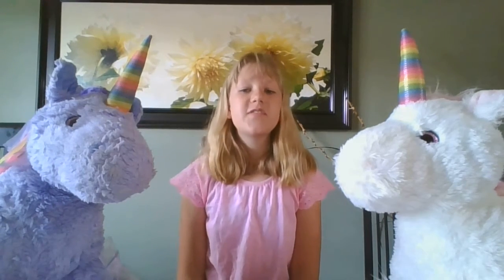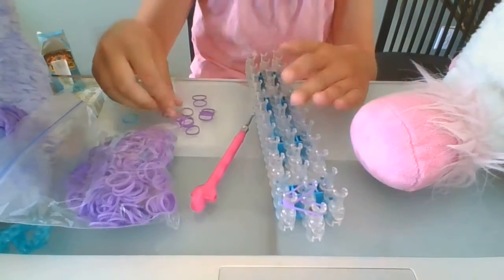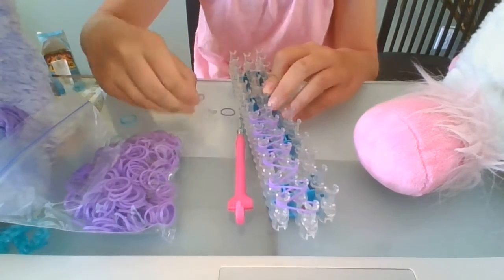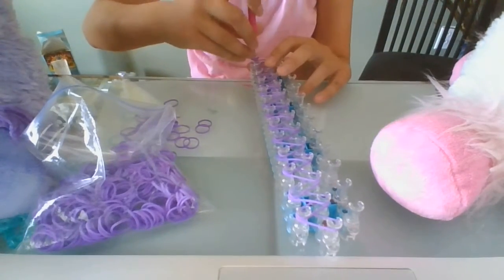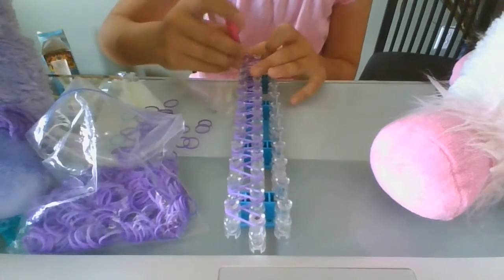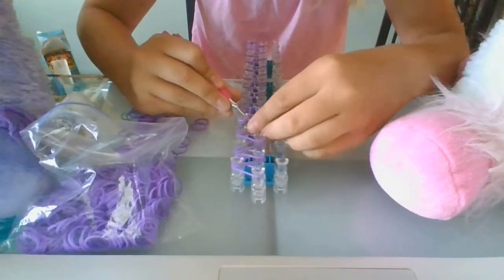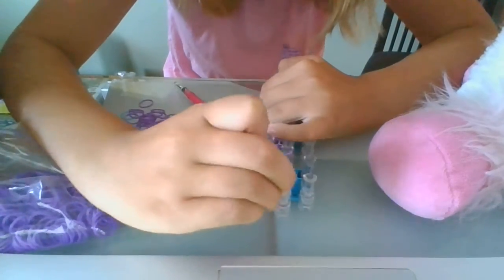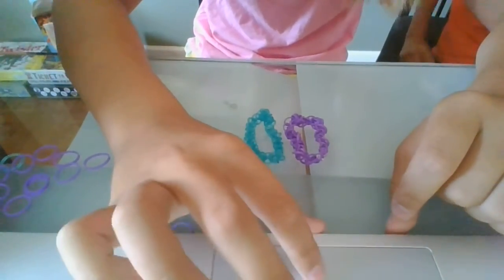Beginner bracelet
I will show you in this video how to make the chain loop bracelet on a loom